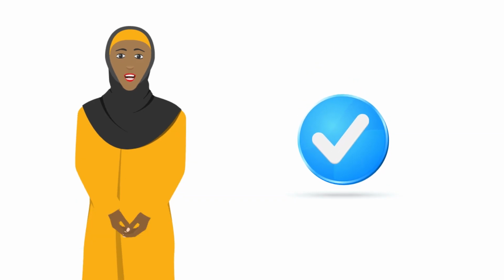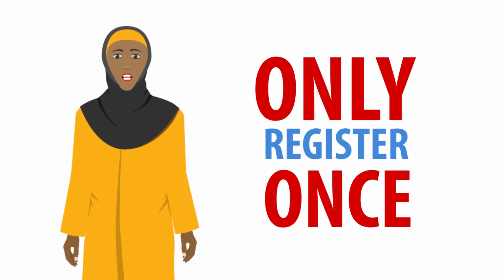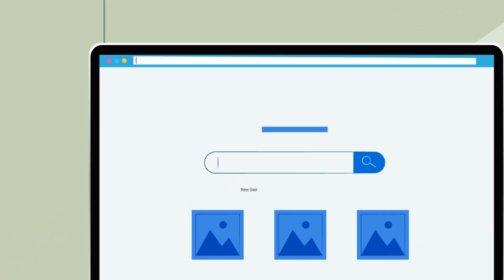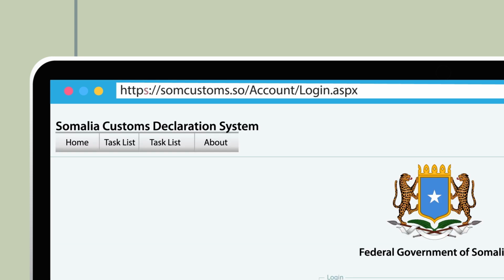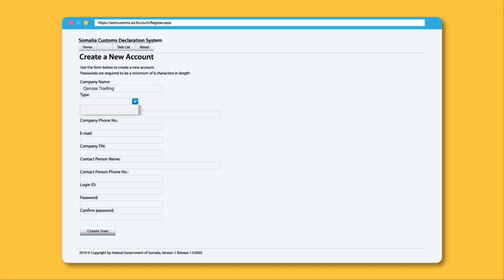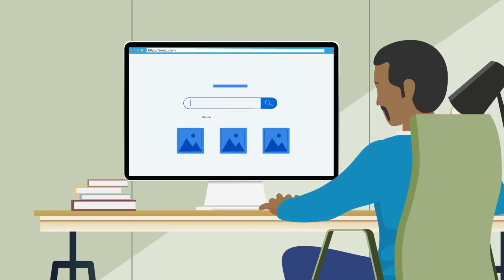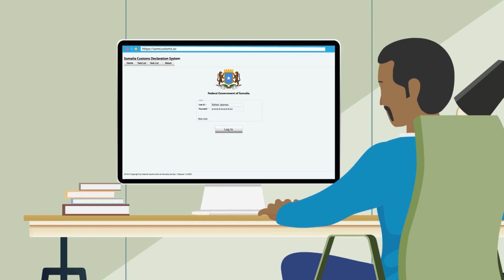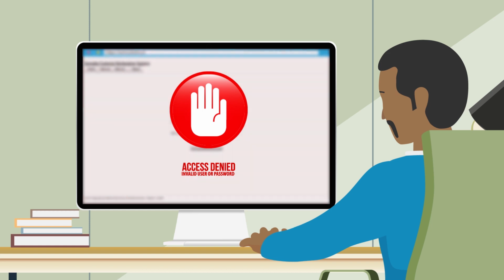How to register as a SOMSAD user with Somali Customs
Are you looking to import or export goods to or from Somalia? and register as a user. This video shows you how to do that in three easy steps.